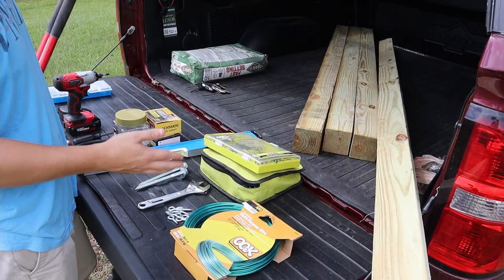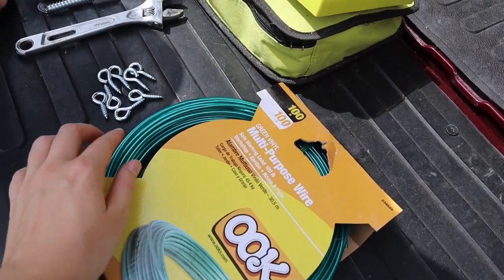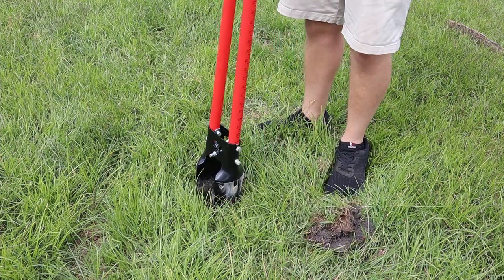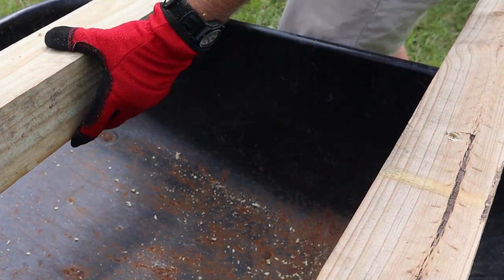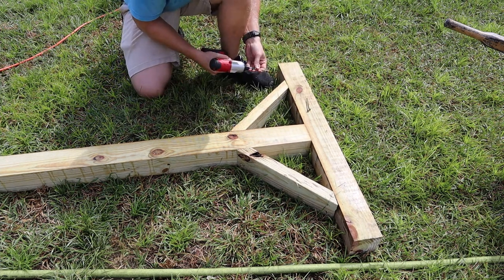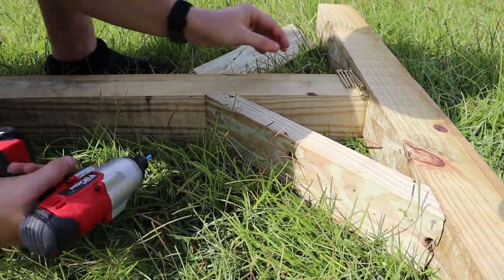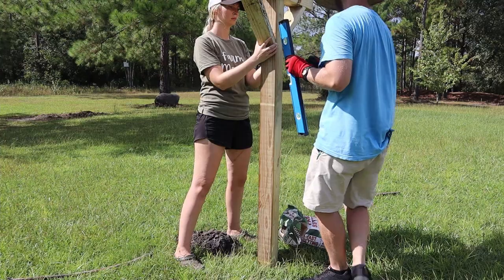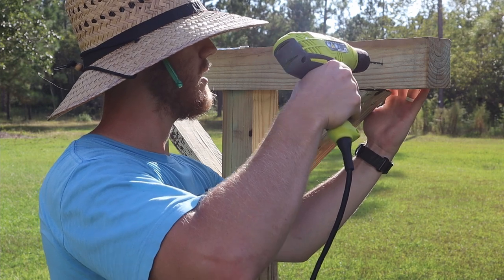BUILDING A CLOTHESLINE + The BENEFITS of Using a Clothesline! | The Galloway Farm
If you found this video of us building our clothesline and explaining the advantages of using a clothesline please let us know and like the video! :)